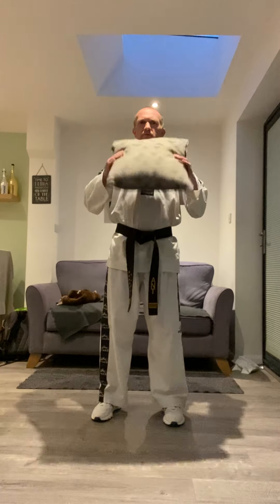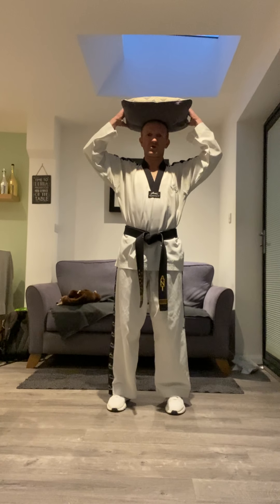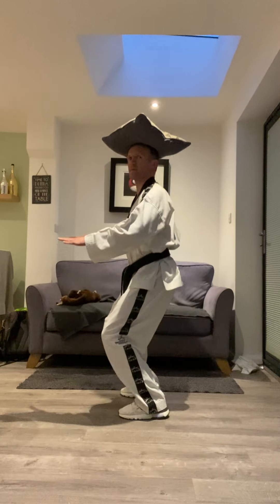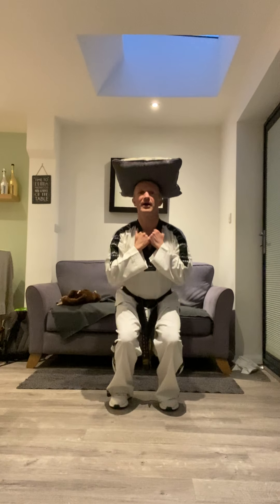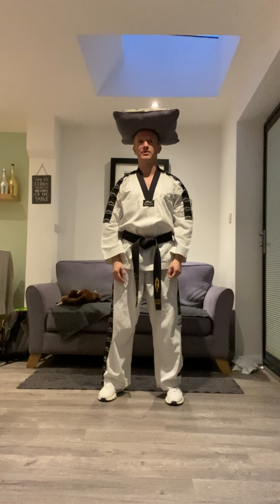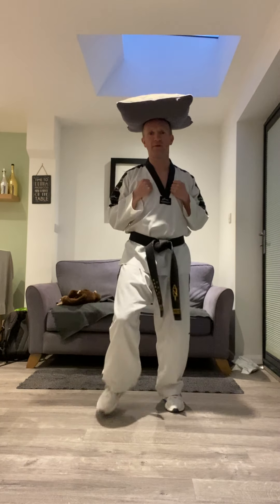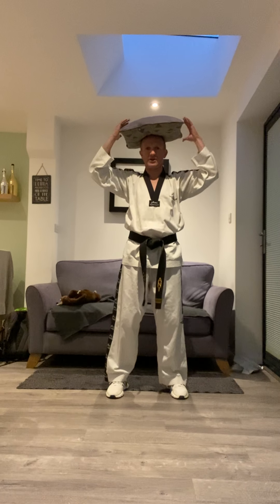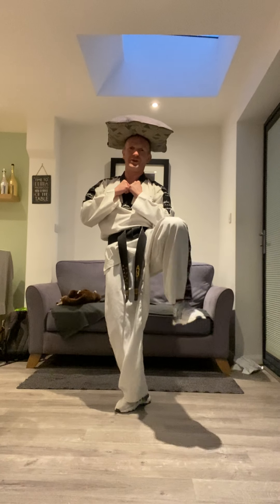Wednesday 10/03/21 Little Ninjas TKD